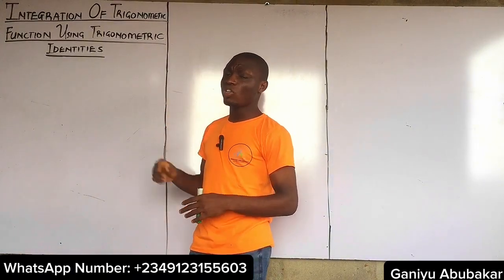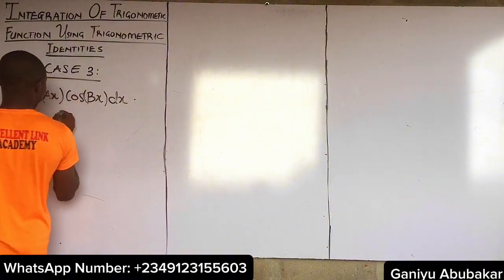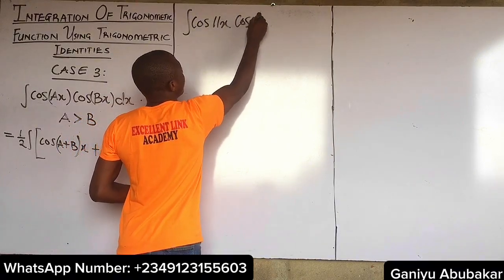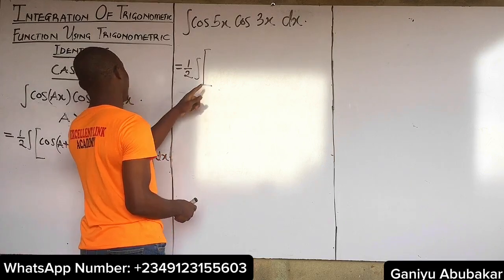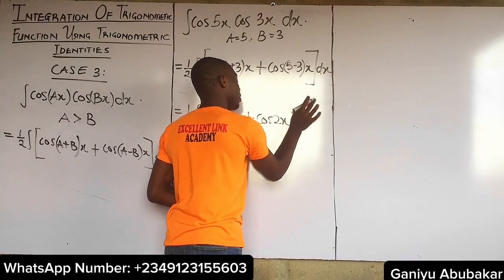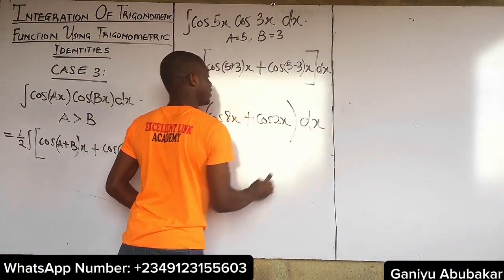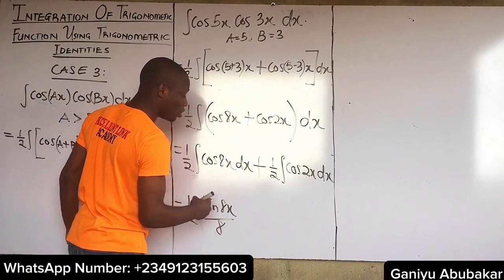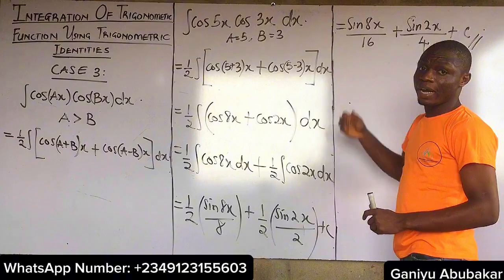Integration of Trigonometric Functions Using Identities | Case 3 Step-by-Step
In this essential calculus and engineering mathematics tutorial, we deliver a thorough masterclass on Integration Of Trigonometric Function Using Trigonometric Identities (CASE: 3). While Cases 1 and 2 focus on standard isolated powers of sine and cosine, Case 3 steps up the complexity to handle products of functions with differing arguments or specialized pairings like tangent and secant combinations. When you face mixed trigonometric functions multiplied together, standard substitution formulas fail instantly without proper preprocessing. If you have ever felt stuck trying to evaluate complex products or gotten lost applying product-to-sum identities, this video clears up the confusion completely.

Ganiyu Abubakar delivers a clear, conceptual walkthrough combining algebraic tracking, identity transformations, and calculus integration with zero steps skipped.

Here is exactly what we cover in this Case 3 trigonometric identities tutorial:

Defining Case 3 in Trigonometric Integration: Recognizing the distinct mathematical layout and mixed function conditions that classify an integral as a Case 3 problem.

Applying Product-to-Sum Identities: Step-by-step application of advanced formulas to break down products of sines and cosines with different coefficients into simple linear sums.

Navigating Tangent and Secant Pairings: Strategic tracking for integrals where the relationship between tangent powers and secant derivatives dictates the identity choice.

Executing the Algebraic Distribution: Organizing your terms cleanly after identity expansion to make sure your variable constants remain completely accurate.

Term-by-Term Integration and Plus C: Moving smoothly through the rewritten expression to integrate each component independently and closing out with the mandatory constant of integration.

CRITICAL CALCULUS WARNING: The absolute biggest mistake students make when dealing with Case 3 product-to-sum integrations is forgetting to apply the chain rule divisor to the inner angle constant! When you convert a product like sin(3x)cos(2x) into a sum expression, your resulting terms will have new modified angles like 5x or 1x. When you execute the final integration step, you MUST divide the entire integrated term by that inner constant coefficient (e.g., dividing by 5). If you simply integrate the outer trigonometric function and leave the internal multiplier untouched without dividing, your derivative balancing will fail, leading to an incorrect expression and a total loss of full marks on your exam!

This video tutorial is highly recommended for university engineering undergraduates, polytechnic students, advanced high school calculus classes, and anyone looking for a simplified, highly conceptual guide to trigonometric calculus.